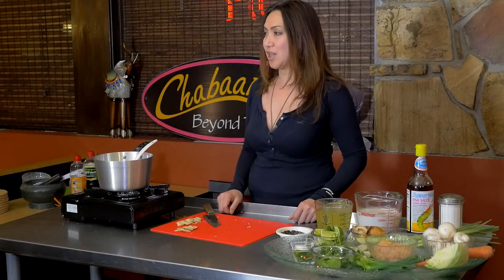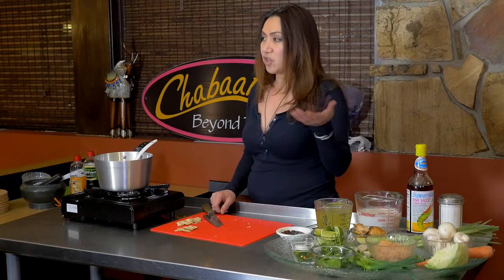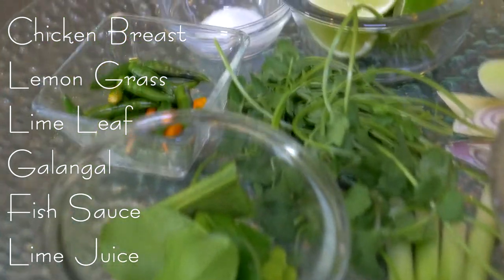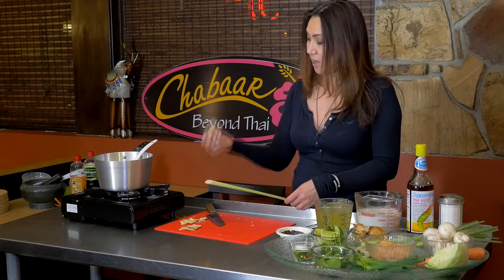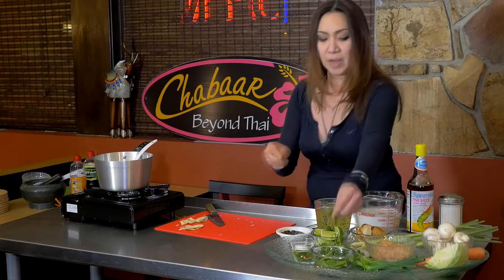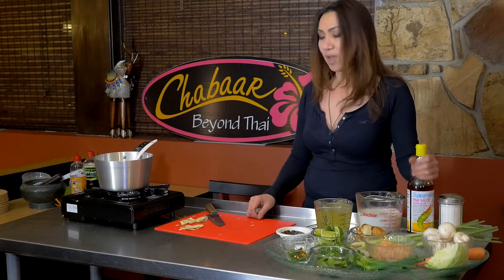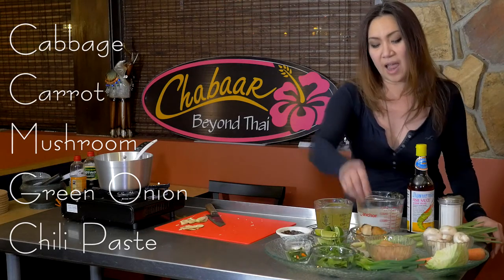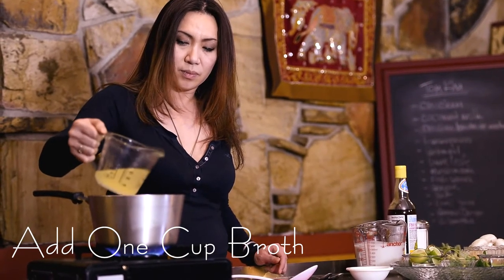Learn How to Cook Thai Coconut Milk Soup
Anny Sooksri shows you how to make chicken coconut soup